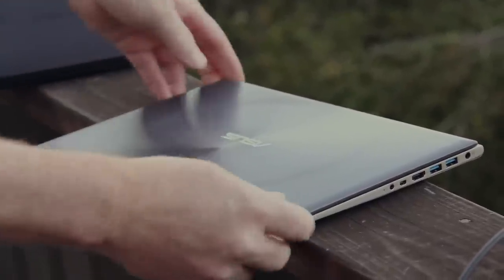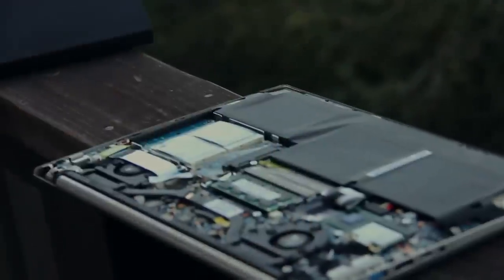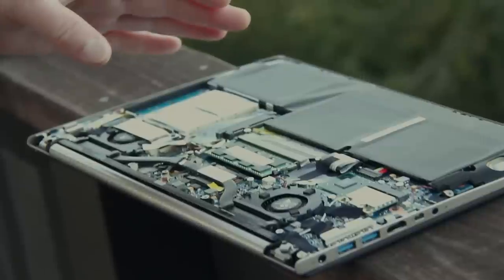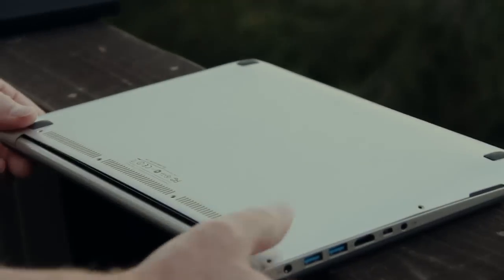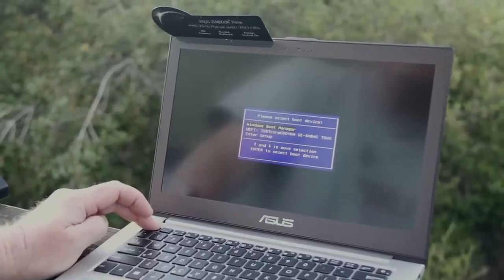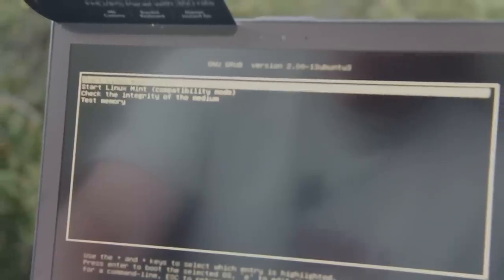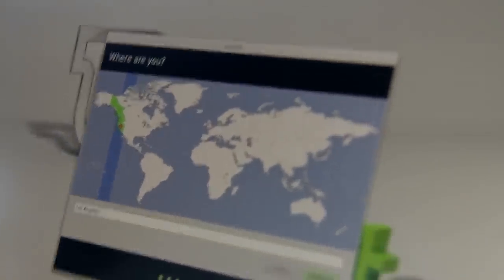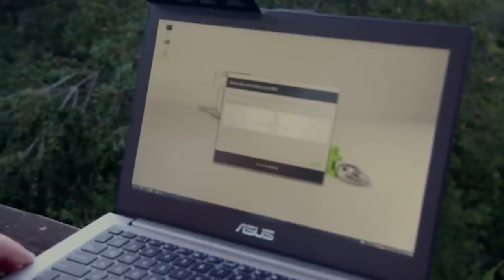Installation of Linux Mint on an Asus Zenbook